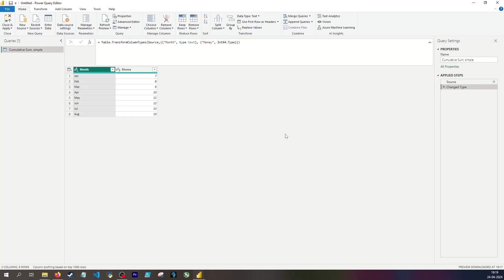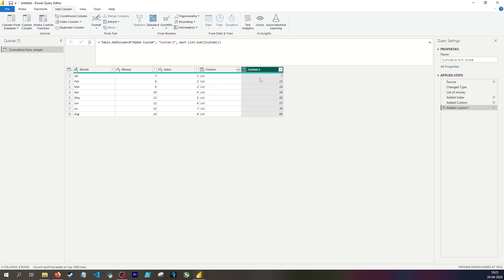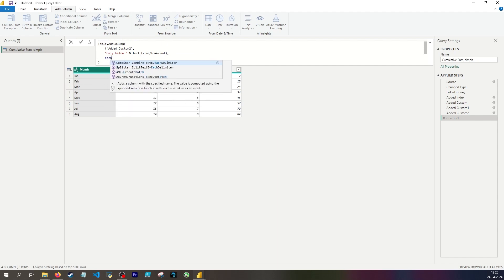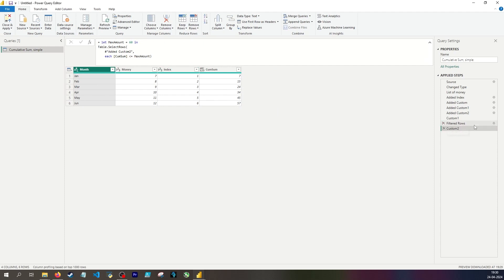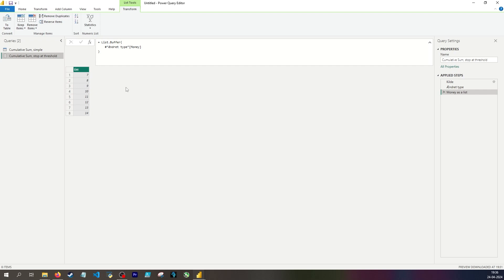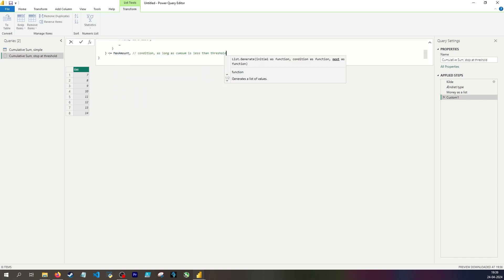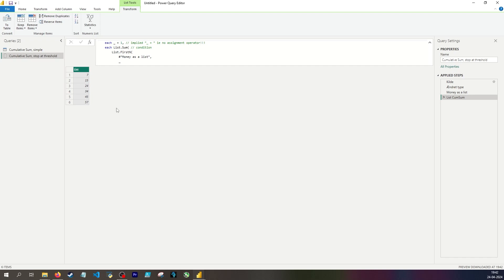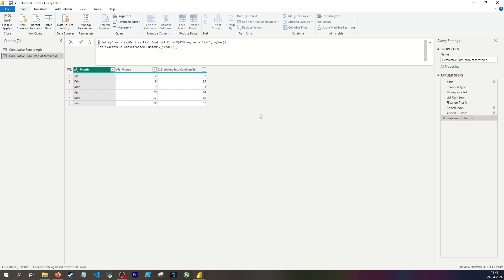68 - Creating a cumulative sum column in Power Query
I show the methods: An easy method that does repeated calculations, and a "calculate once, then do lookups" method.
Also I forgot to wrap my list in List.Buffer!

00:00 List FirstN + List Sum + Index
01:48 Combining into 1 step
02:19 Adding a filter
04:02 Last row
04:12 Threshold + filter in one step
05:12 Unnecessary extra calculations after the threshold (explanation)
06:51 Stop calculations before threshold via List Generate
09:42 Doing a lookup
10:29 Table First N to remove excess rows
10:48 Doing a lookup